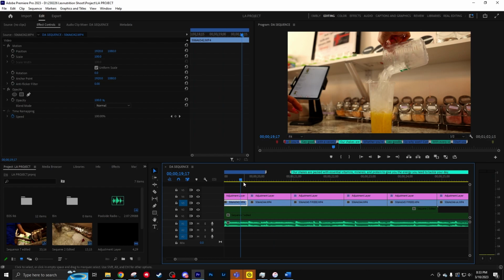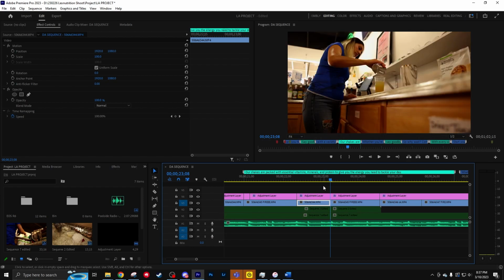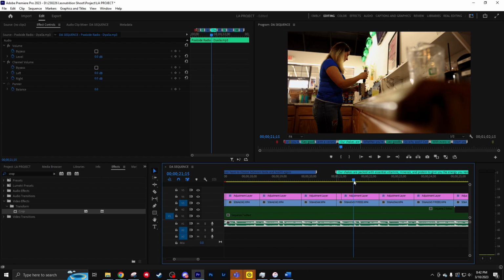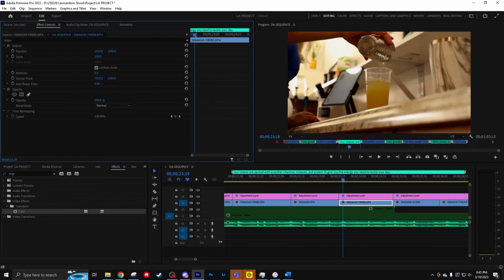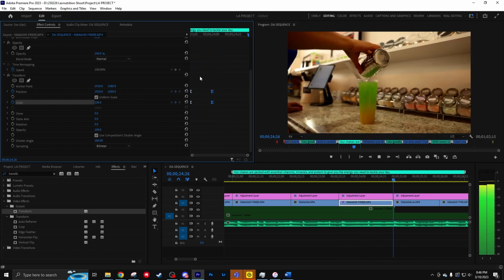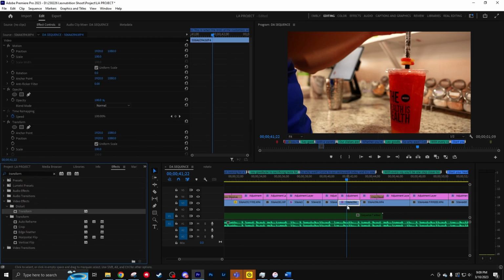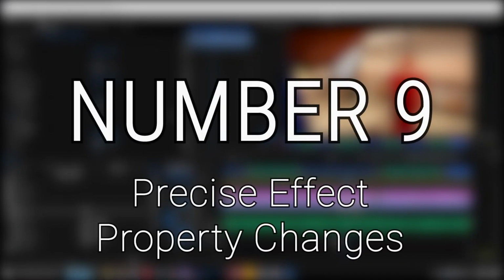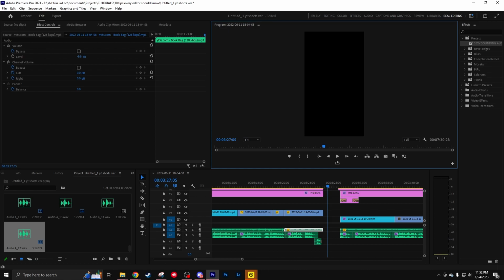10 Essential Premiere Pro Tips Every Editor Should Know (in 5 mins or less)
In this video, I'll show you 10 useful tips in Premiere Pro. These are great for beginners to learn Premiere and useful for veterans to keep their edge. These quick tips are a great way to speed up your workflow and improve your editing skills!
Good luck editors!

CONTENTS:
0:00 - Intro
0:04 - Add Edit
0:38 - Q and W Ripple Delete
0:59 - Easy Cinematic Black Bars
1:20 - Forward Slash Keyboard Button
1:44 - Merging Cuts Together
2:04 - Smooth Motion Blur with Transform Effect
2:47 - Adding Frame Holds
3:15 - Adding Effects Quicker
3:32 - Precise Effect Property Changes
3:47 - Using Audio Effects to Enhance your Voice

If you're new to Premiere Pro or just need a quick tip to improve your editing skills, watch these videos and learn how to use maximum efficiency and organize your clips like a pro! With these quick tips, you'll be able to turbo boost your workflow and learn how to be a master editor in no time!